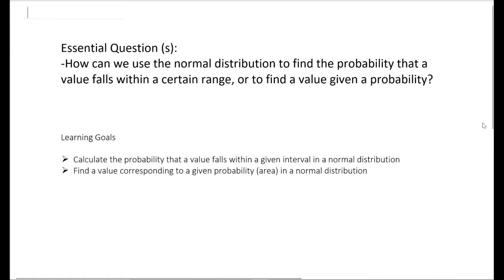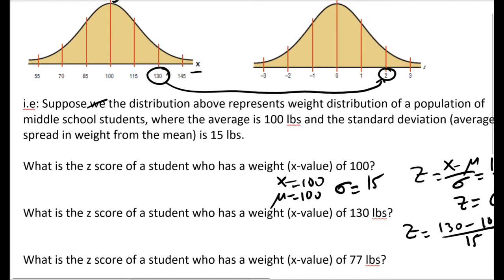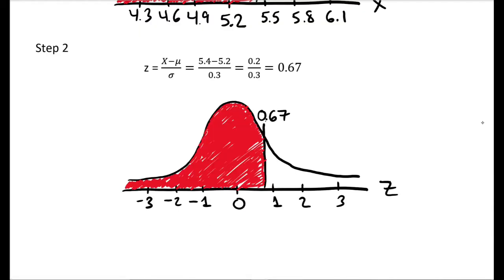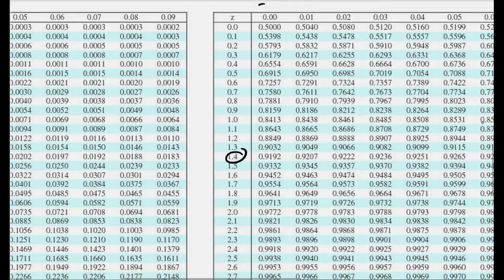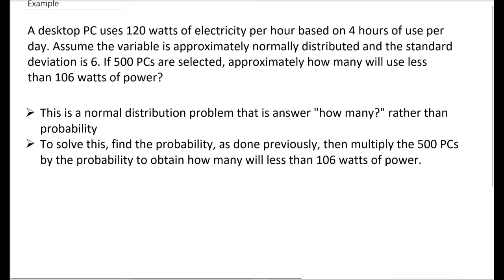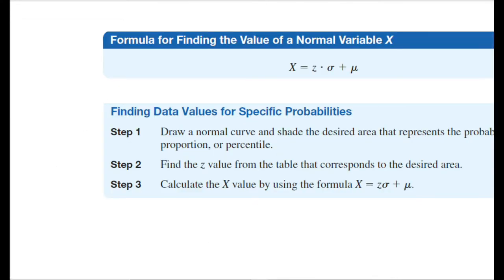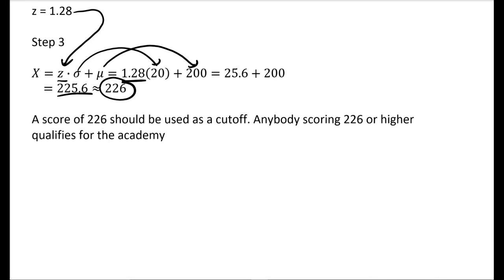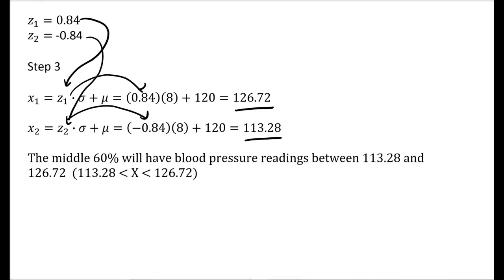Probability & Statistics Lesson 6.2: Applications of the Normal Distribution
This video covers how to convert x values to z scores in application problems to answer questions about probability. In addition, it also covers the reverse scenario, which is how to convert areas to x values. We use the normal distribution table and z formula to perform the computations.